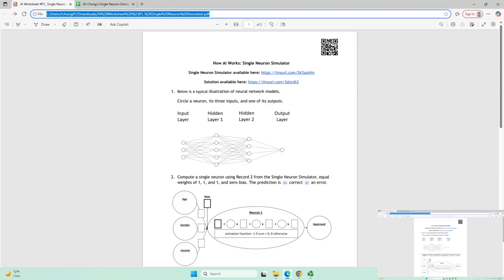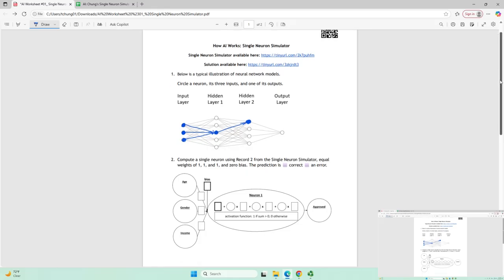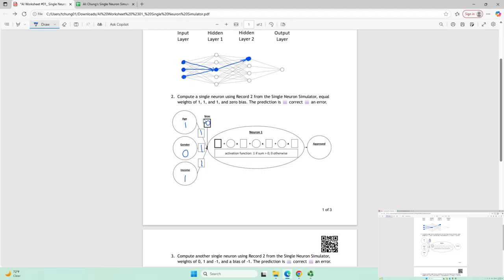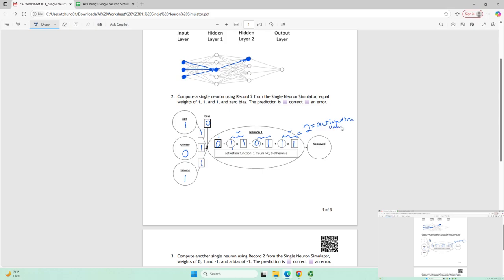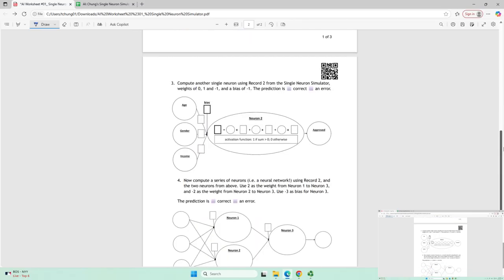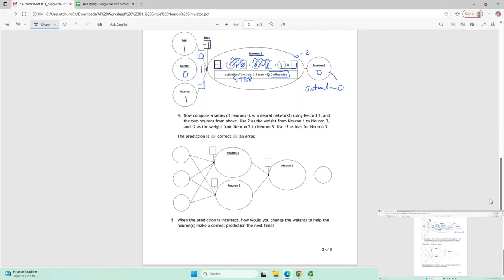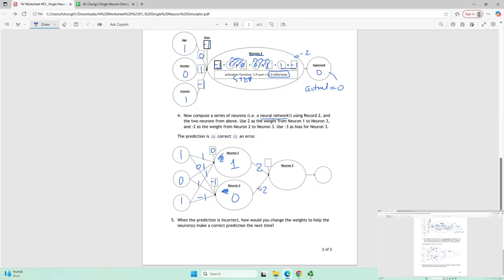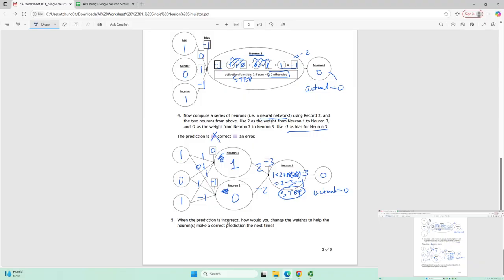AI Worksheet #01: From Single Neuron to Neural Networks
In this video, I demonstrate how to compute an artificial neuron by hand. I also demonstrate how to connect three neurons together to compute a neural network. Download and print this worksheet so you can follow along by hand: